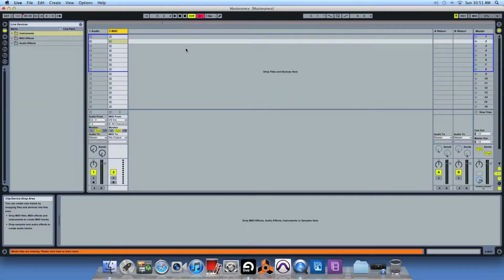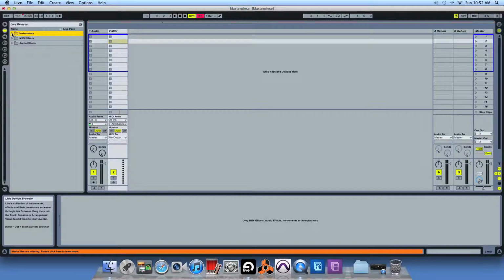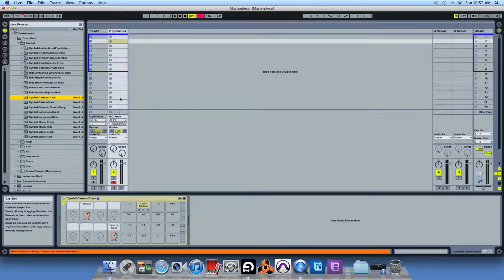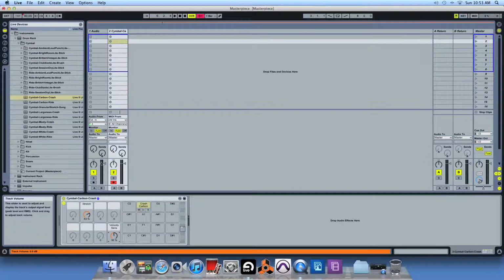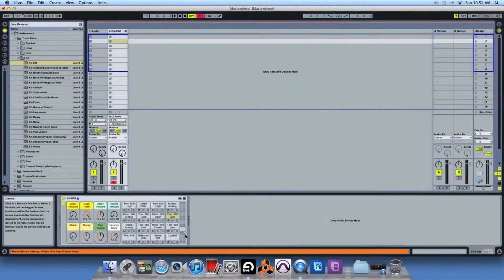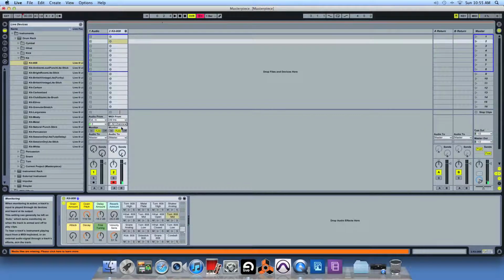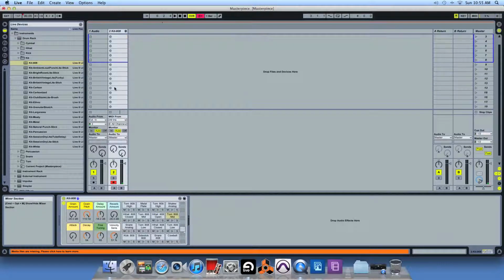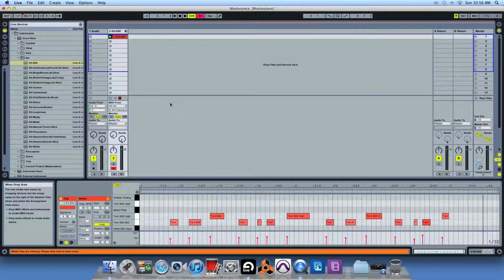Ableton 006 Recording Using a MIDI Track